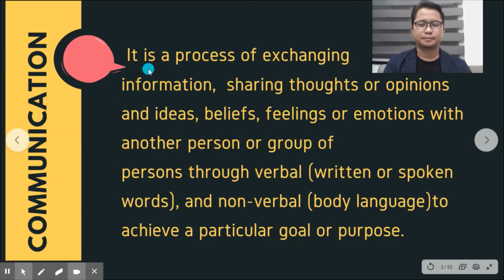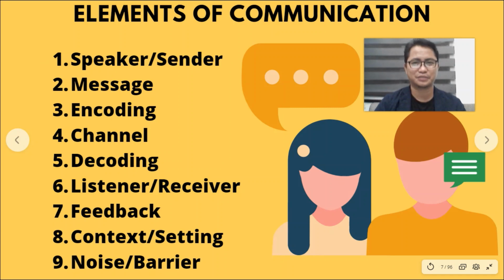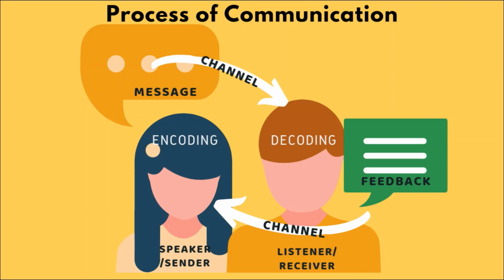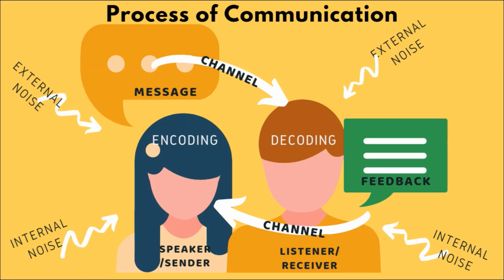Nature and Process of Communication (Oral Communication in Context)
This video instruction is for Senior High School Students who are taking Oral Communication in Context. This could be used by teachers or students to support their learning materials.